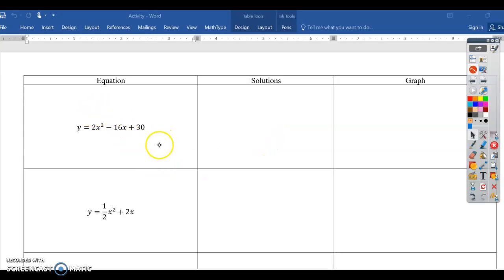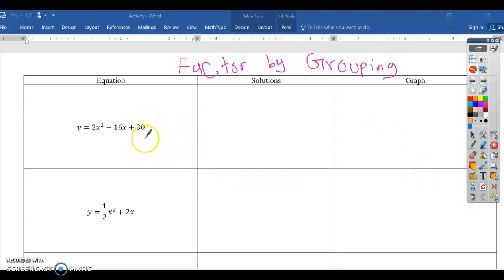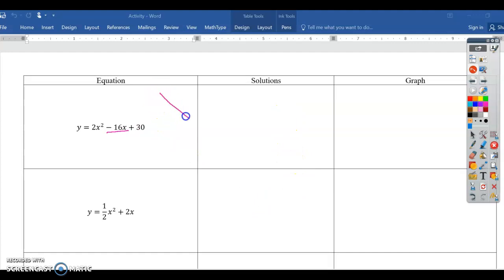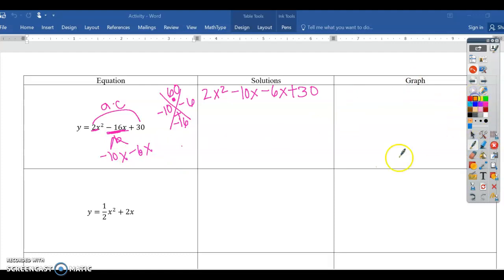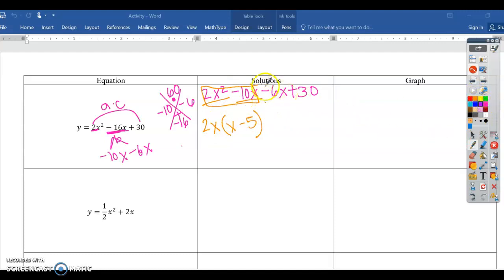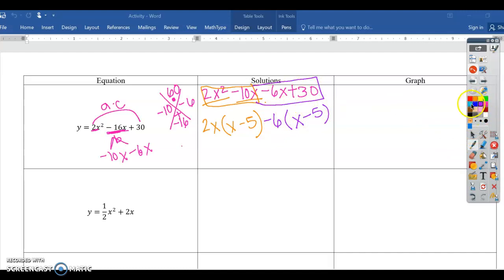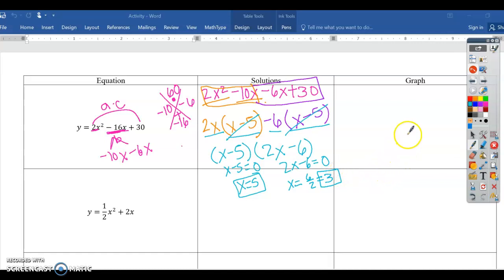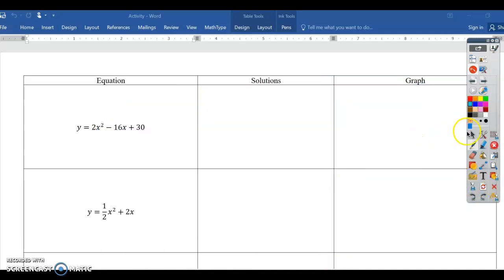2.4 Factor by Grouping